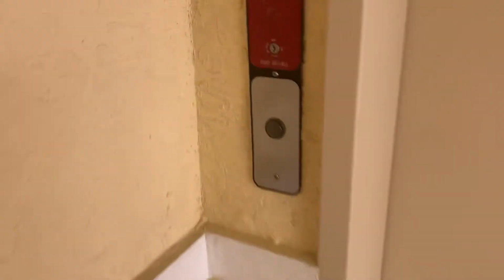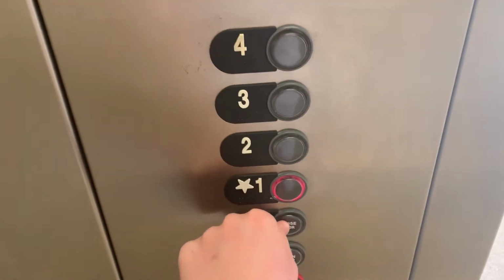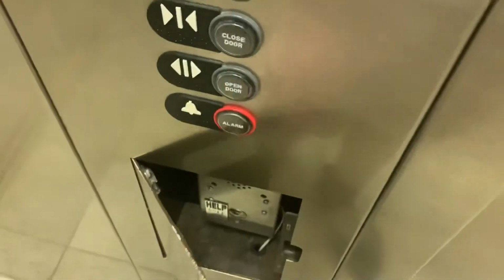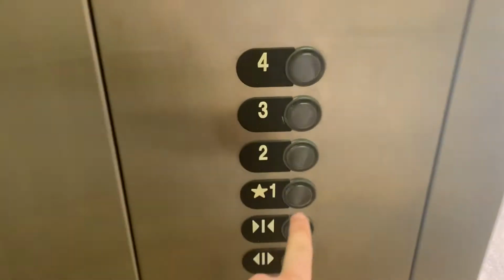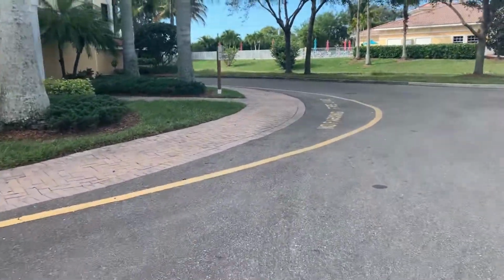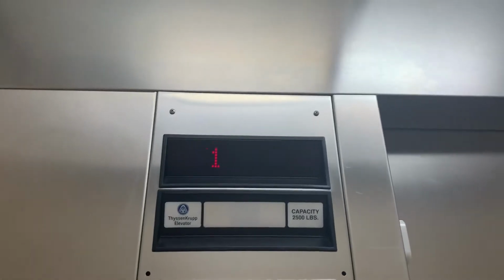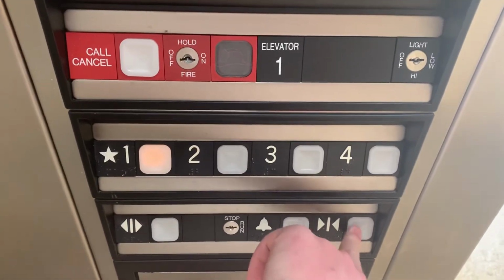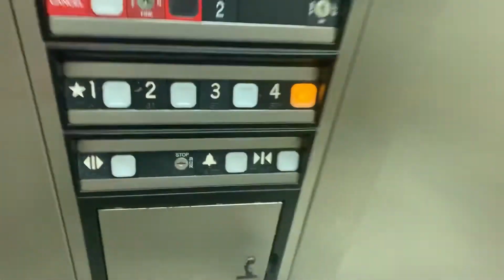ThyssenKrupp Hydraulic Elevators @ The Fountain Court Condominium Buildings 1/2-Punta Gorda FL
These are the elevators at the Fountain Court Condominium Buildings 1 and 2 in Punta Gorda FL.

Brand: ThyssenKrupp Aurora/Impulse
Type: Hydraulic
Capacity: 2500 lb
Speed: Unknown
Levels served: 4